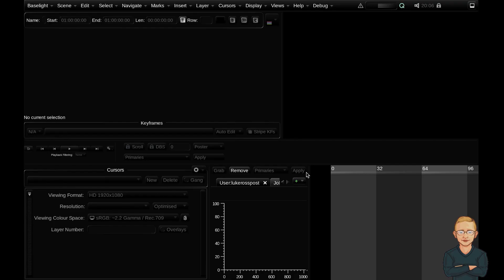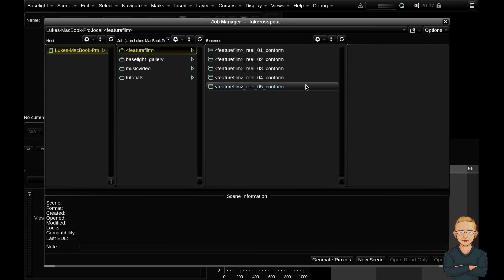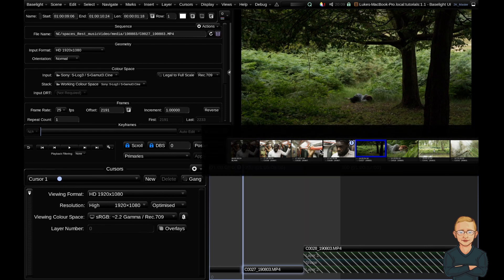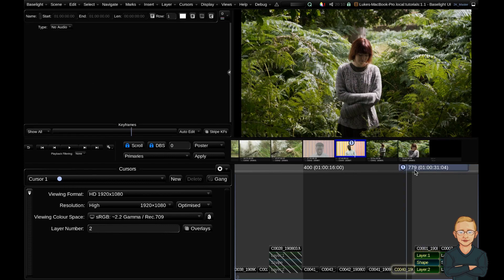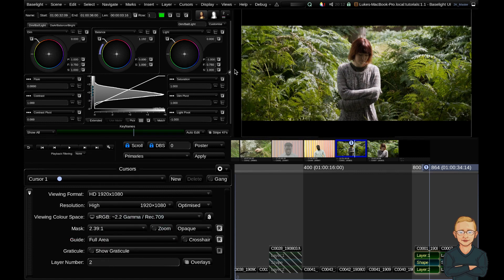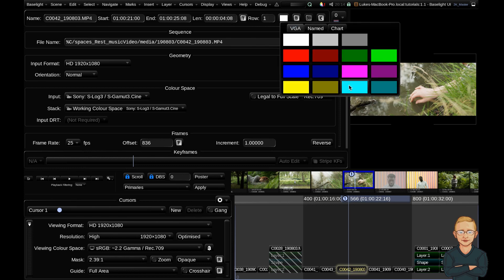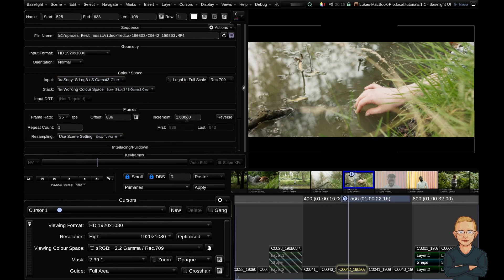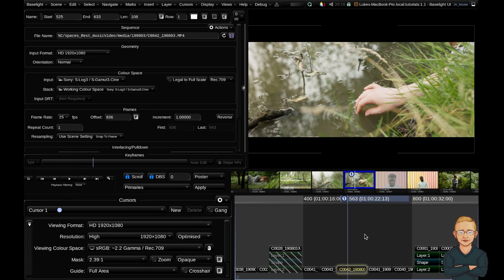Beginner Baselight Tutorial 1.1 - User Interface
The Baselight Conform Assist series. In this video you'll learn about the different sections of the Baselight UI and some basic navigation hotkeys.